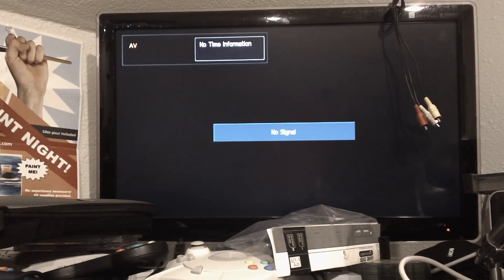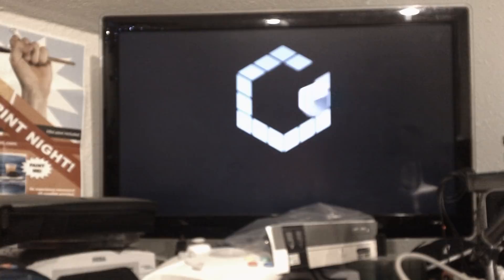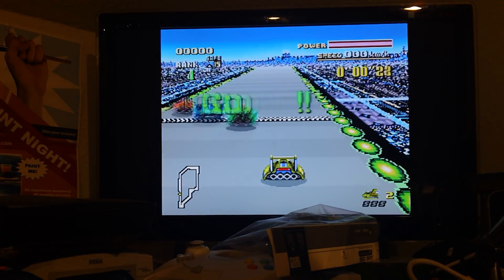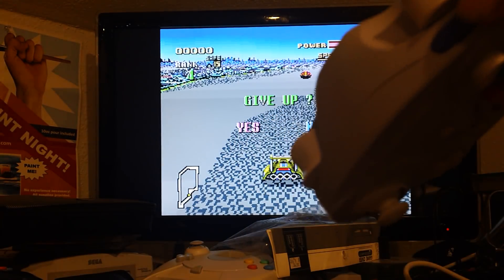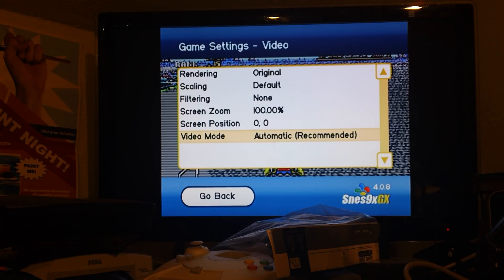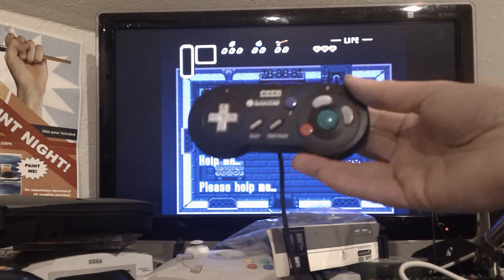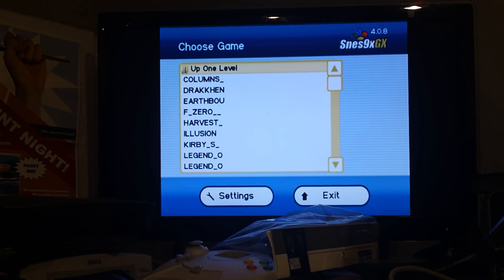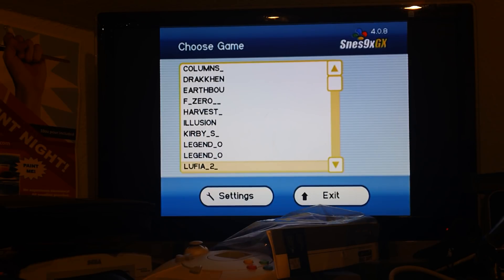Playing SNES games on the GameCube via SNES9XGX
Some of the more demanding games don't work one hundred percent due to more taxing demands of the game or included chips on the original cartridge, but here's a link to the final version of the emulator released for GameCube which might run them better: